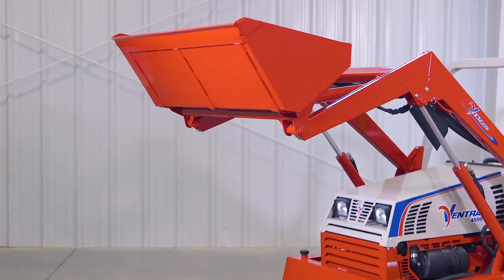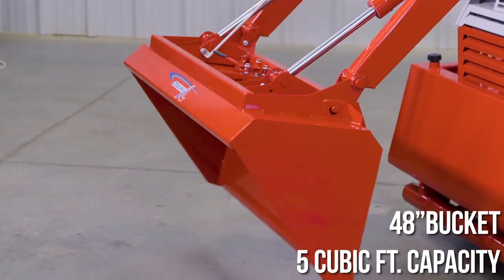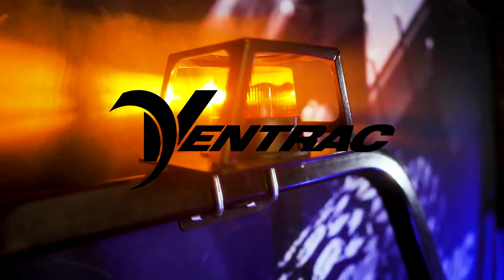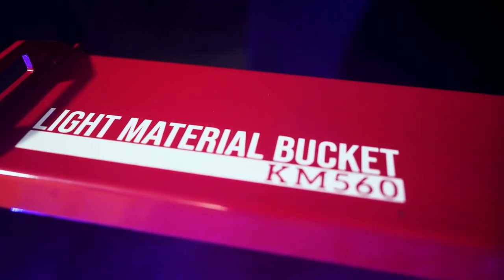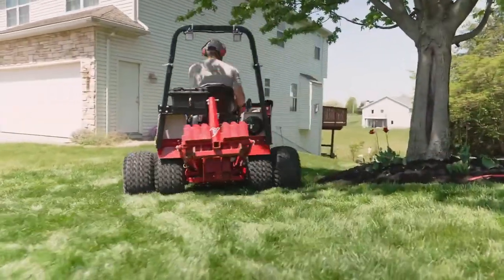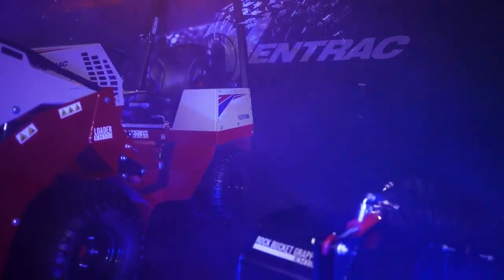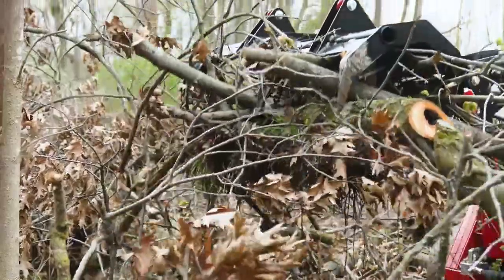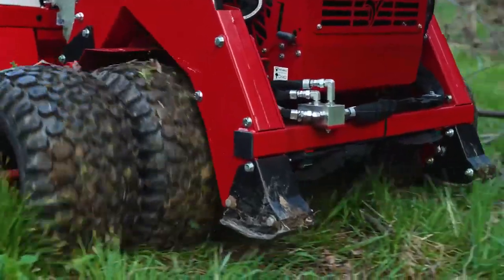BRAND NEW TRACTOR LOADER! (Ventrac KM500)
New loader and attachments from Ventrac were released today, here are the specs